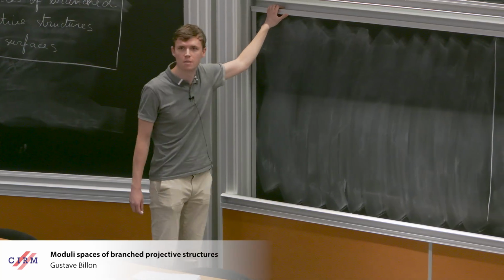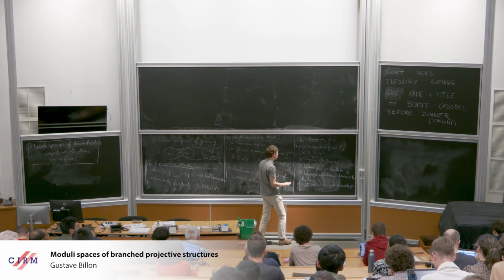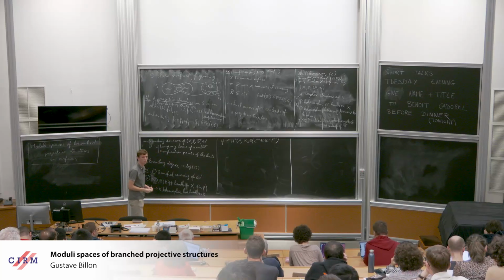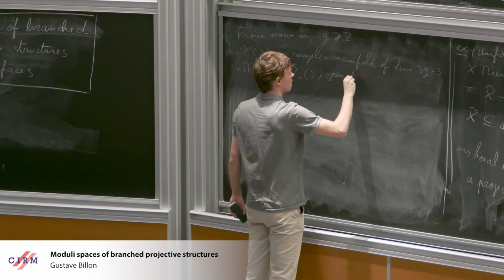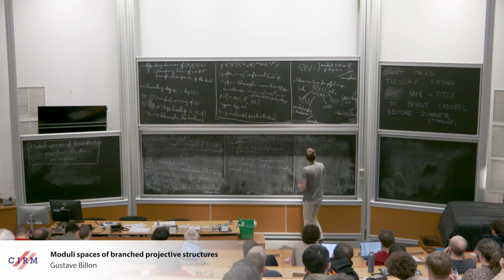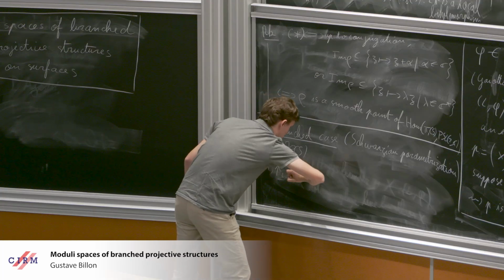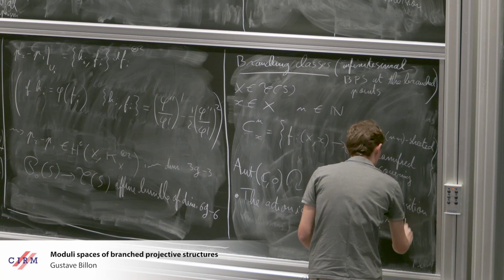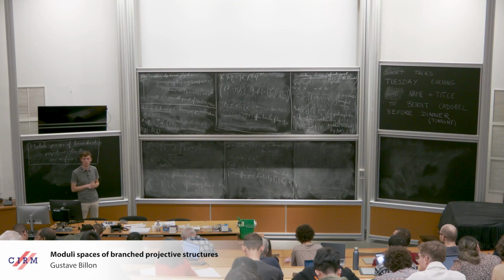Gustave Billon : Moduli spaces of branched projective structures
Complex projective structures, or PSL( $2, \mathbb{C})$-opers, play a central role in the theory of uniformization of Riemann surfaces. A very natural generalization of this notion is to consider complex projective structures with ramification points. This gives rise to the notion of branched projective structure, which is much more flexible in many aspects. For example, any representation of a surface group with values in $\operatorname{PSL}(2, \mathbb{C})$ is obtained as the holonomy of a branched projective structure. We will show that one of the central properties of complex projective structures, namely the complex analytic structure of their moduli spaces, extends to the branched case.